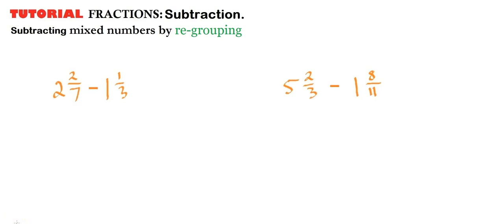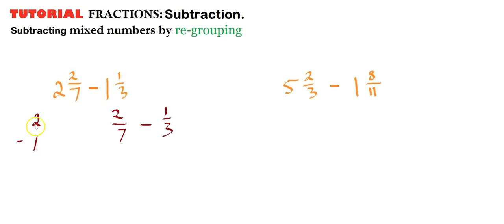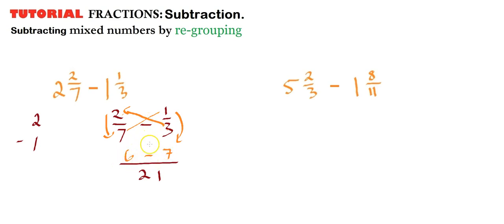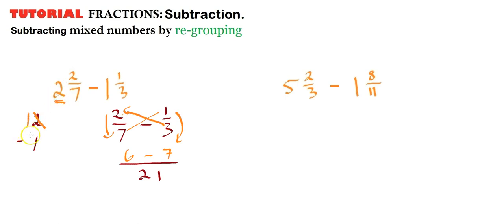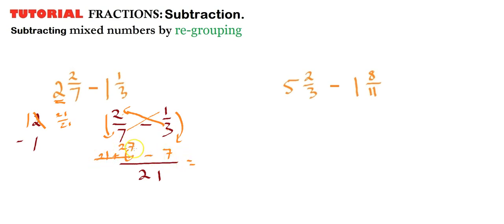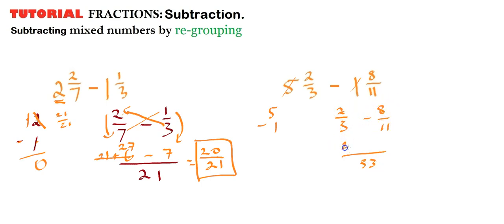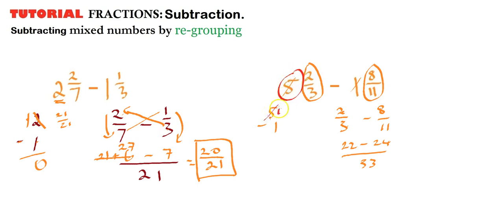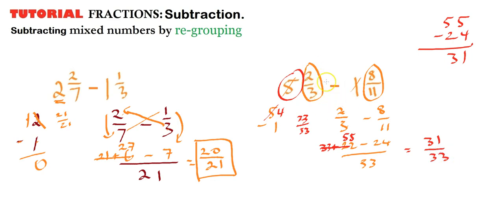FRACTIONS, subtracting mixed numbers Tutorial 3 (using regrouping method)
A simple tutorial to show how to subtract mixed numbers with different denominators, using regrouping method.

for more tutorial and worked solutions videos PLUS a range of worksheets, activities and whatnot so you can practice even more on your journey to becoming a fractions ninja!